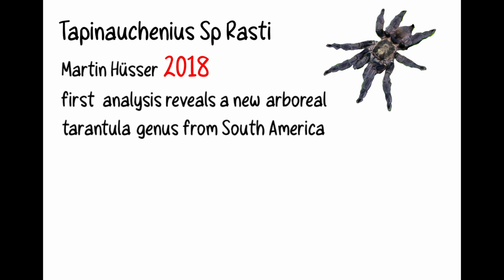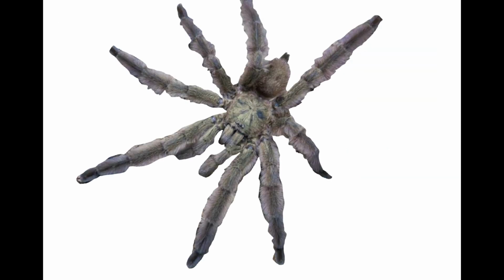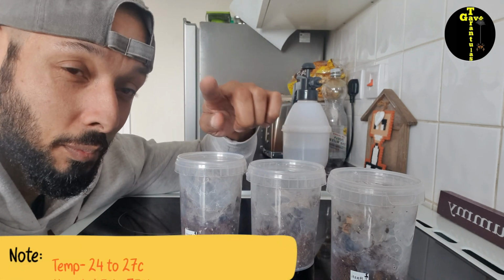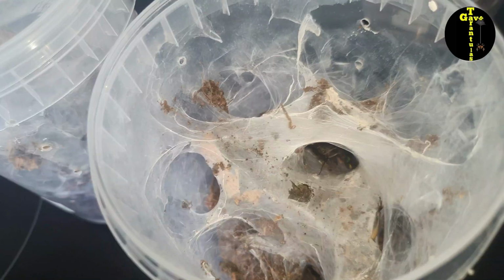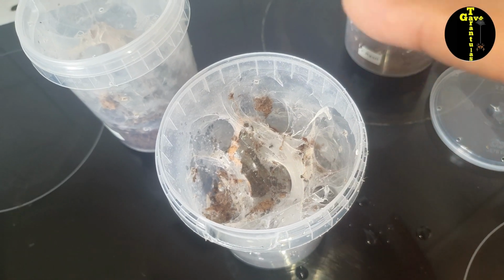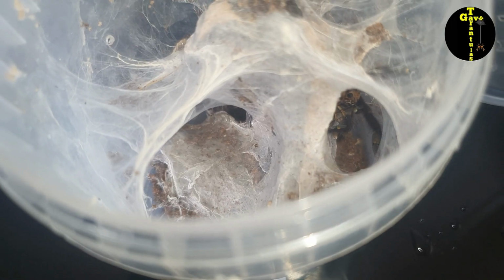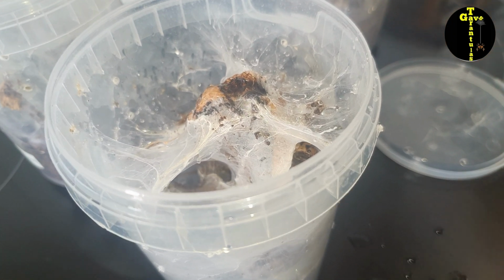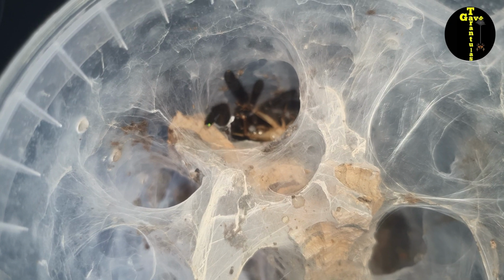Tapinauchenius Rasti ( the carribean diamond)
A look at how we keep our Tapinauchenius rasti the carribean diamond